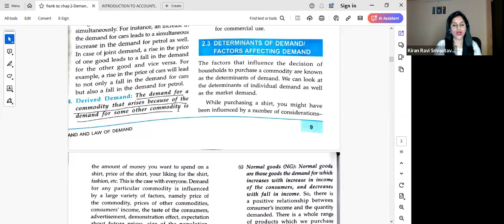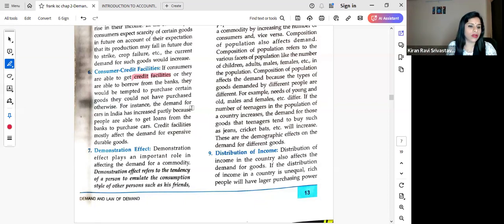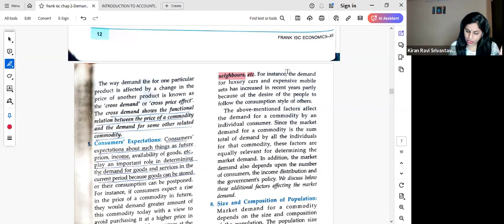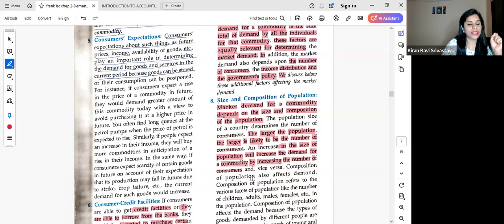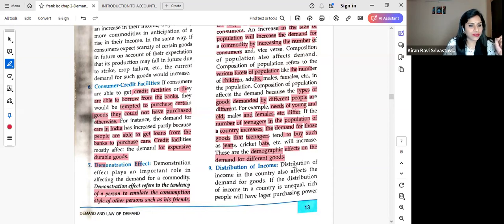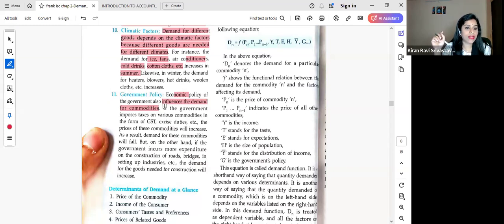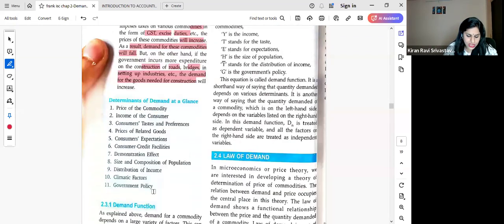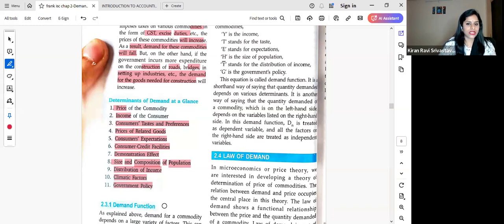Factors affecting Demand Part 2